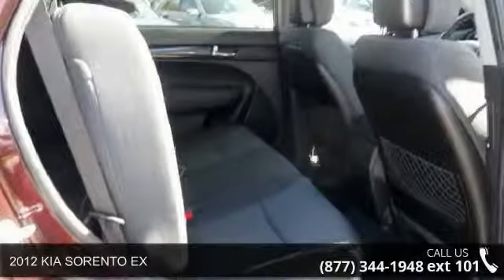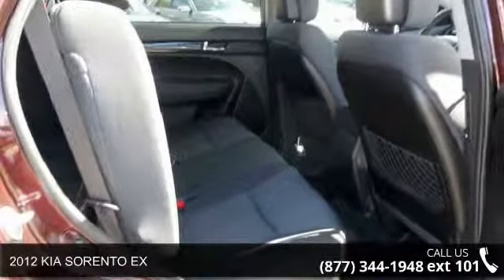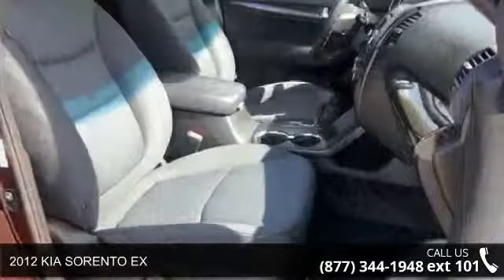2012 KIA SORENTO EX - Orange Park Dodge - Jacksonville, FL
For Sale in: Jacksonville, FL

Check out this 2012 KIA SORENTO EX. If you are looking for an automobile with great features, look no further. This vehicles top features include Electronic Brakeforce Distribution  and  Brake Assist, Bluetooth Wireless Technology, 8-Way Power Driver Seat w/Lumbar, Power Heated Exterior Mirrors w/Signals, Trip Computer, Hill Assist Control, and Automatic Light Control. Let us put you in the drivers seat today.